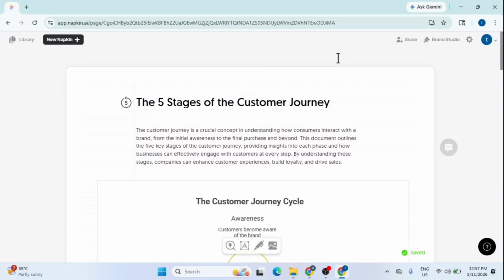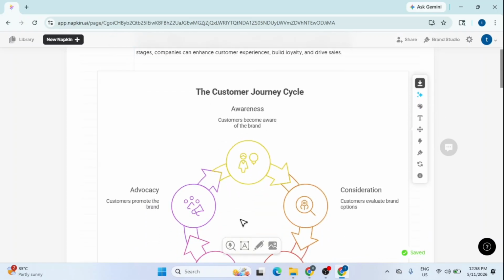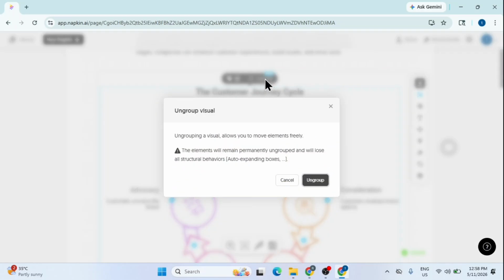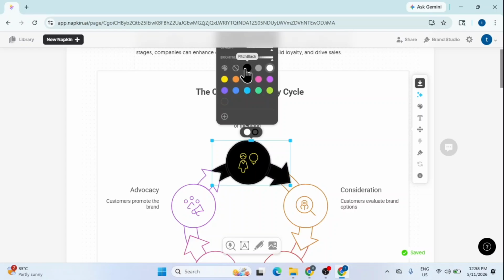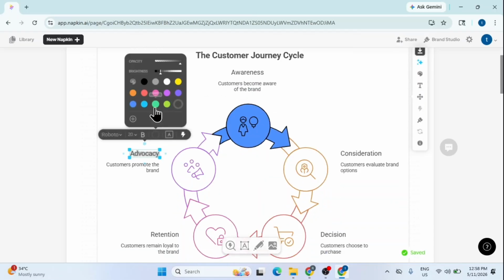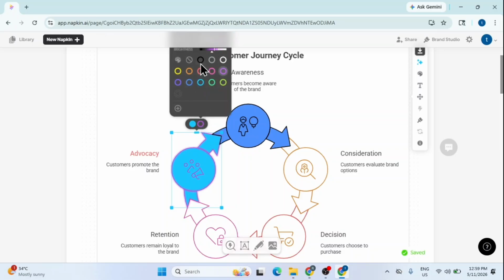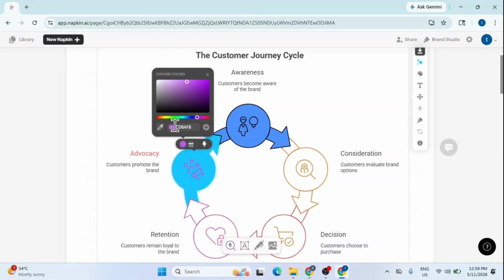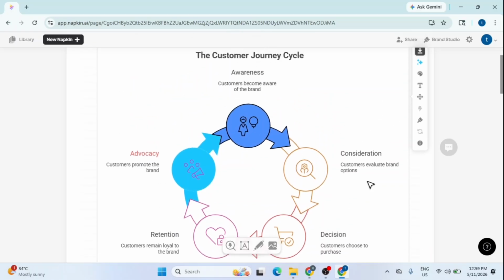How to Change Colors in Napkin AI - Quick Tutorial